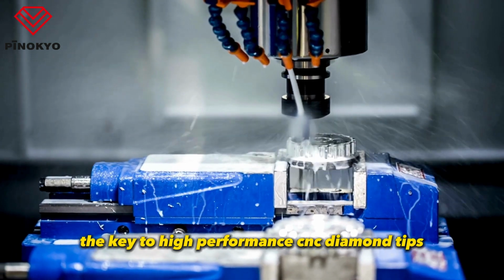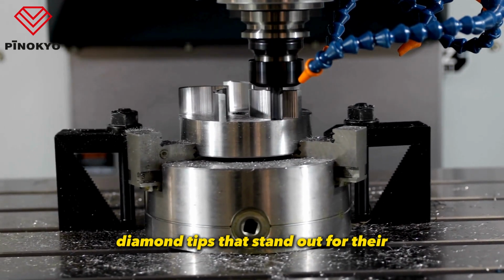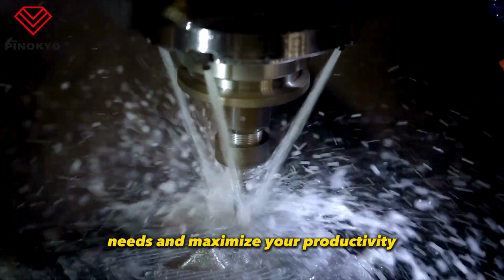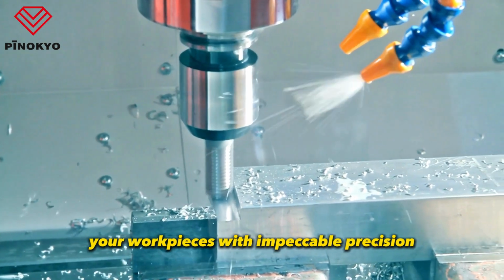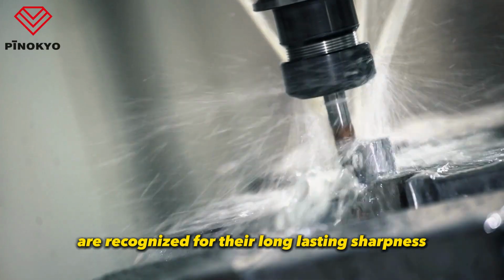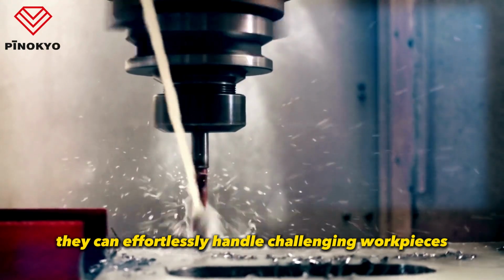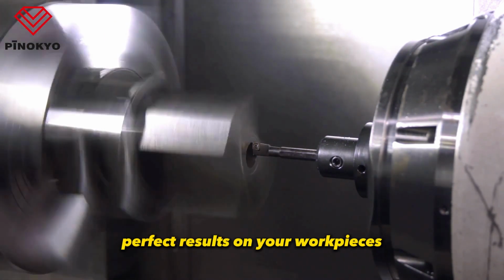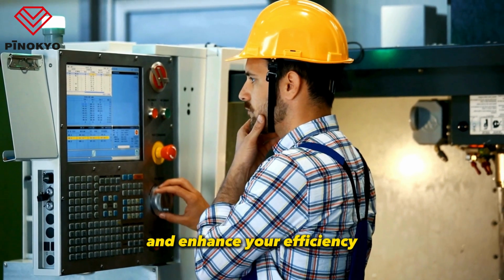The Ultimate Precision: CNC Diamond Tips for High-Performance Machining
Explore the cutting-edge world of CNC diamond tips with our company! 🔍 Our high-quality, durable diamond tips redefine industry standards, bringing your machining processes to the next level. 🚀 Discover the perfect balance of precision and performance, and optimize your workflow with our diverse range of CNC diamond tips tailored for various industry sectors. 💎✨ Elevate your business with the key to high-performance machining!